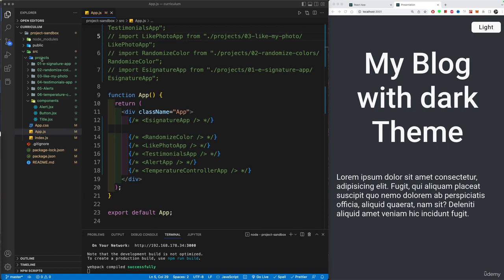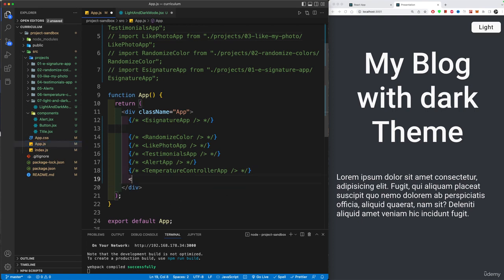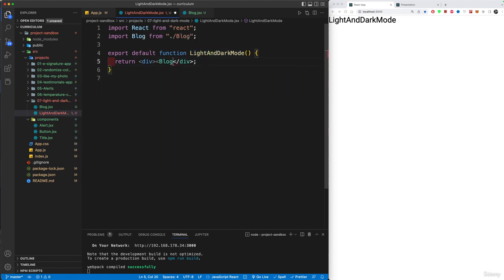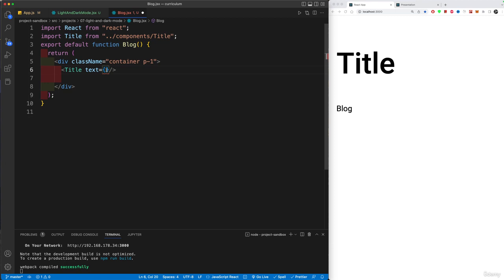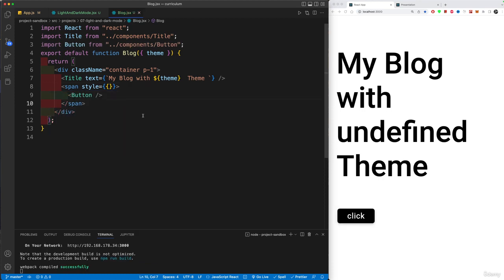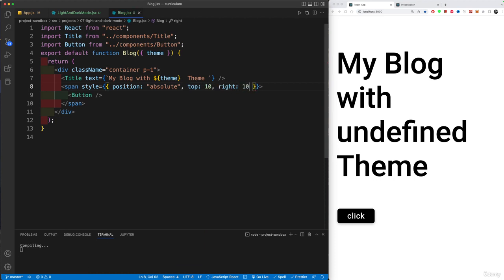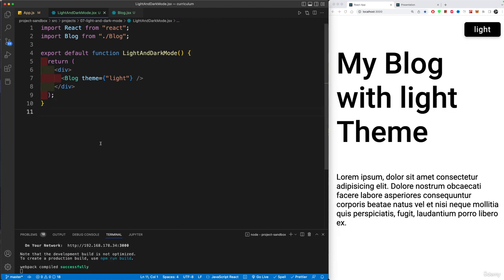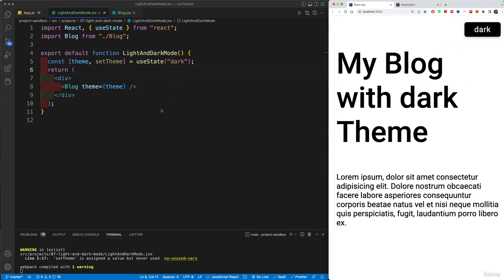9 P07 Dark mode || 2 Create a Blog component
techlearn.click